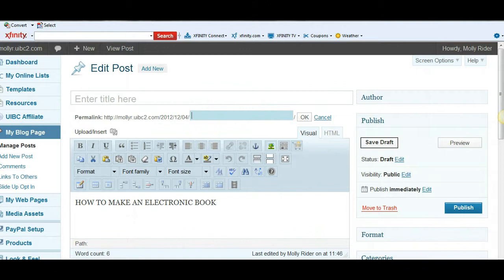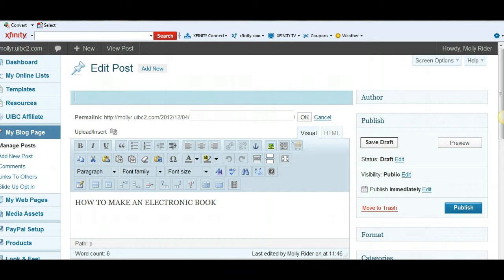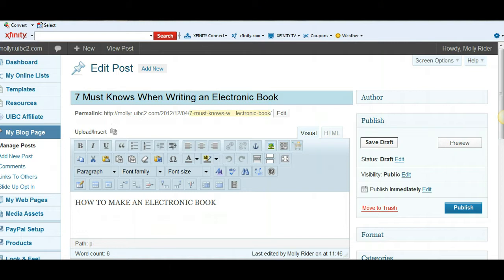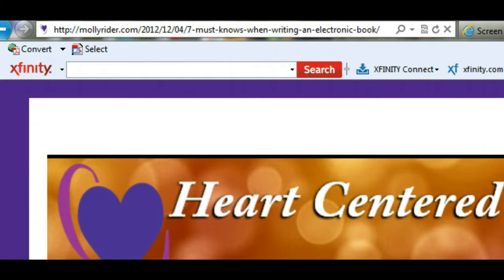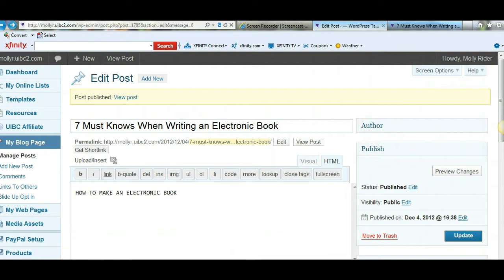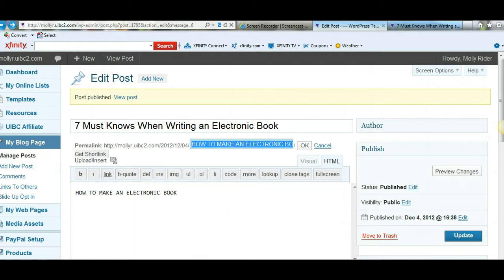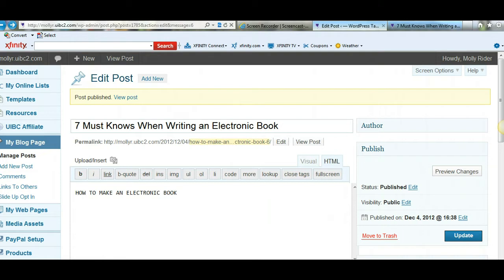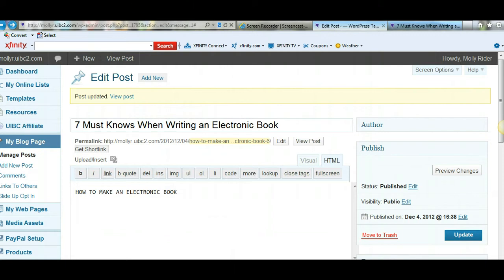Advanced Blogging Tip: Edit the URL for Better SEO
Advanced Blogging Tip for SEO